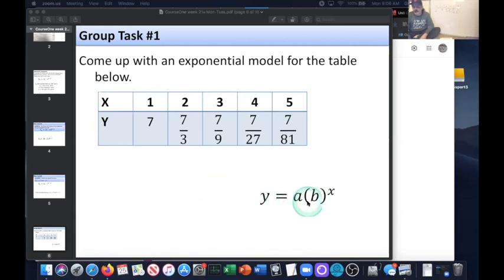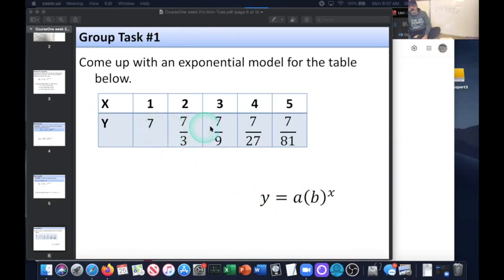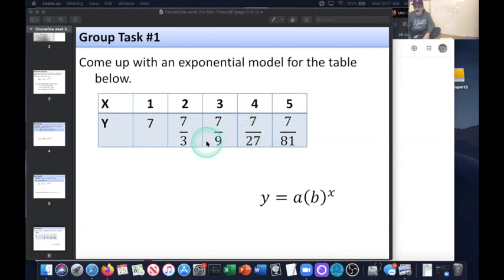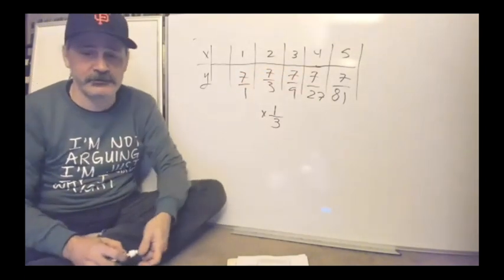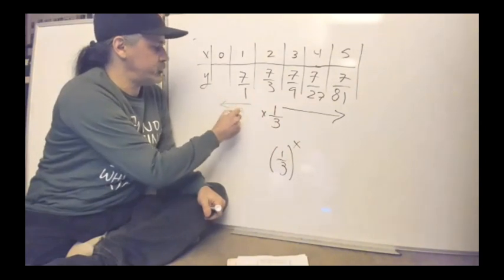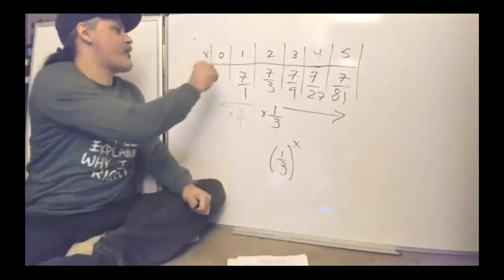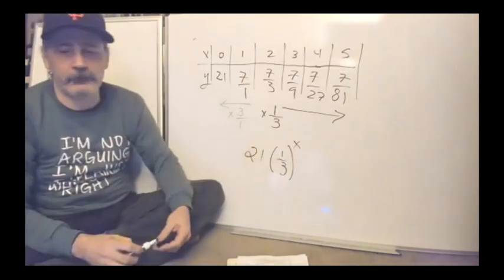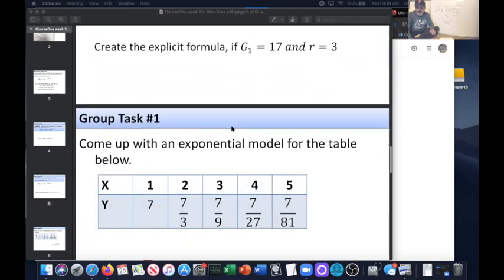course one week 21a Mon-Tues : Exponential model vs geometric sequences